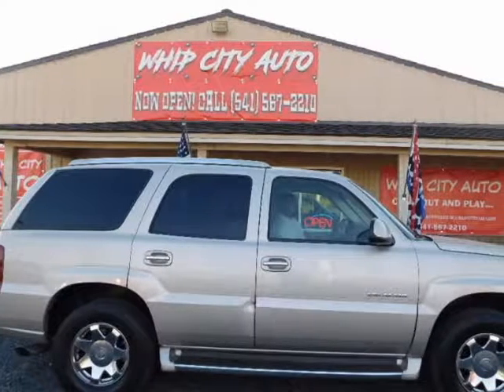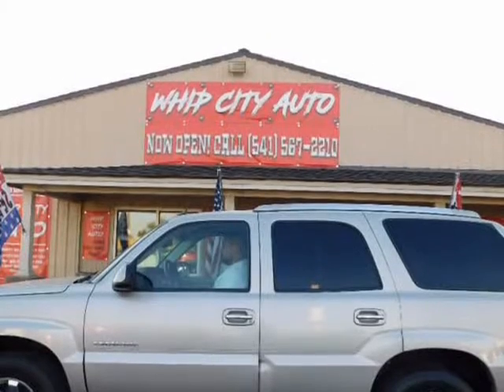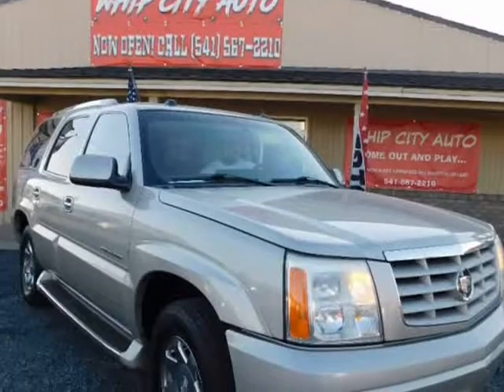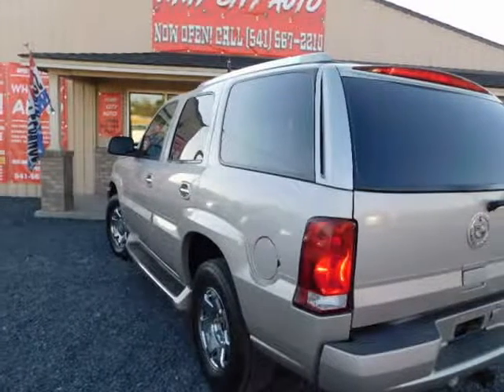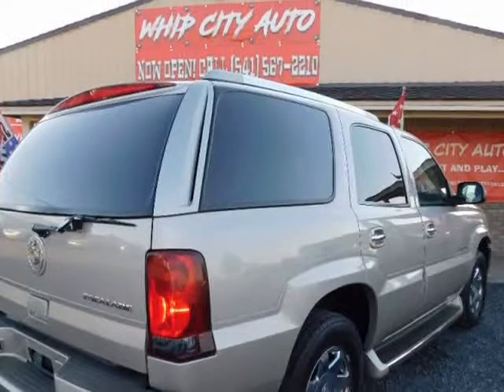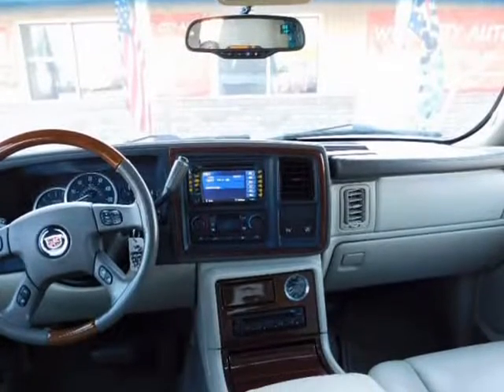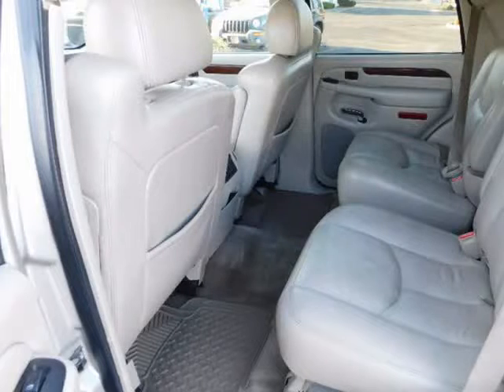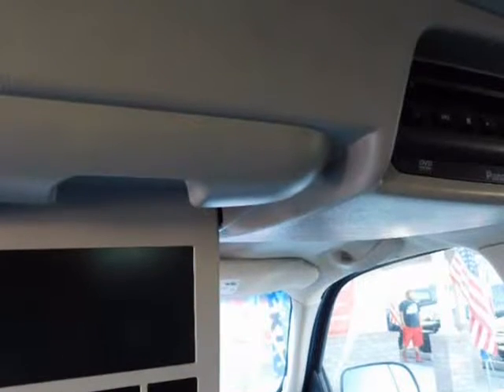2004 Cadillac Escalade AWD *TAN/TAN*DVD*NEW MICHELIN TIRES* FLAWLESS*EZ CREDIT CALL NOW!...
Whip City Auto
80513 N. Hwy. 395
Hermiston